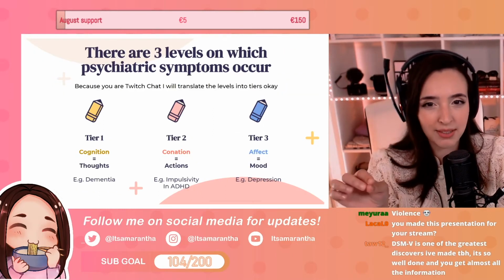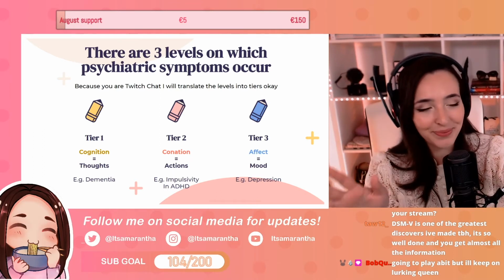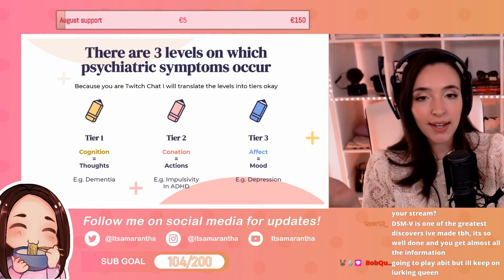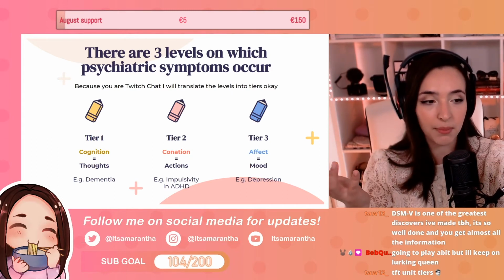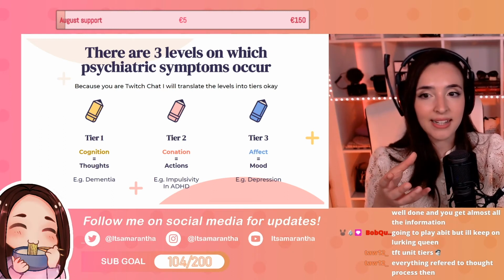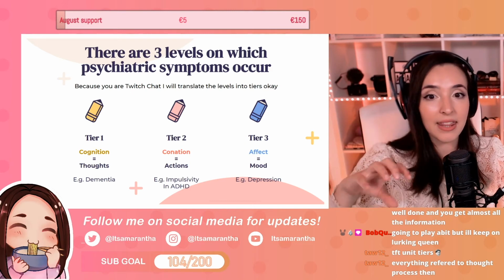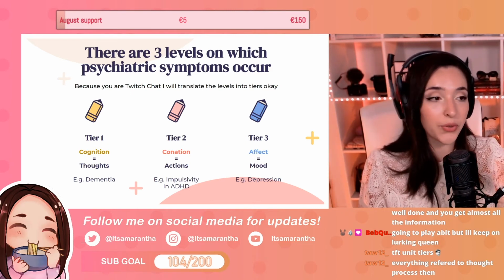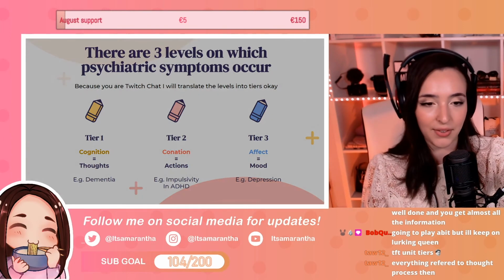Basics of Psychiatry and medicine - What you need to know to understand medical illness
In this presentation I will talk about the basics in psychiatry and medicine to kind of give you a small demo in order to make sure you can understand the upcoming streams! I highly recommend watching this to be able to understand how medical doctors look at mental and medical illness! If you have any questions I would gladly answer them in the comments!